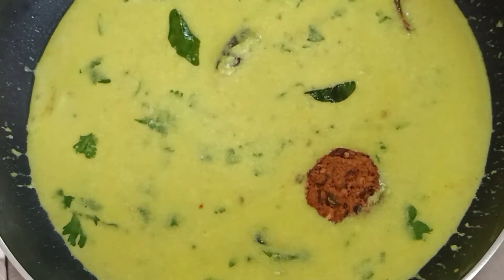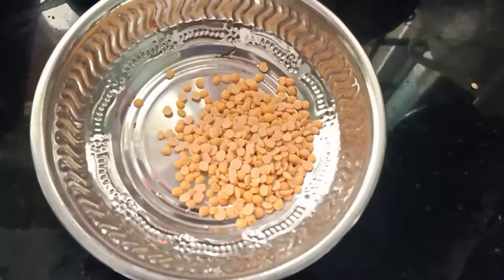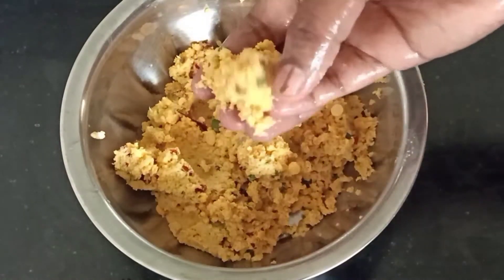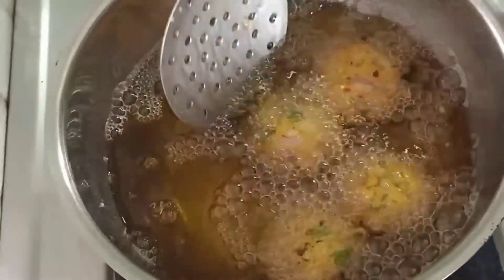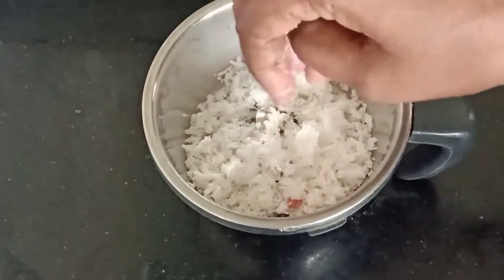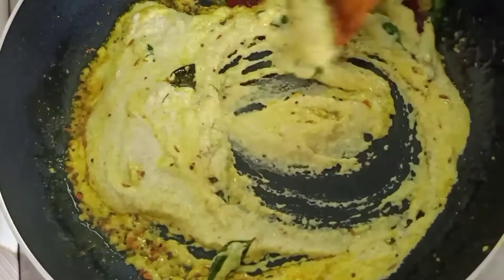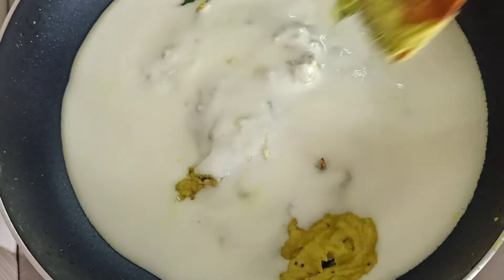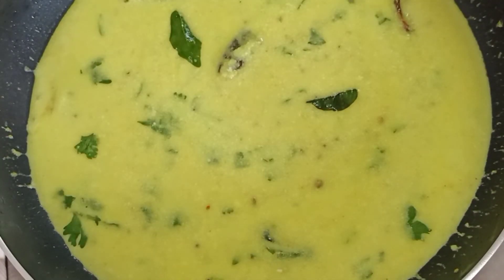மோர் குழம்பு மிக மிக சுவையாக செய்வது எப்படி / Mor Kulambu Recipe / Vadai More Kulambu / Masala Vadai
மோர் குழம்பு மிக மிக சுவையாக செய்வது எப்படி / Mor Kuzhambu Recipe / Vadai More Kulambu / Masala Vadai